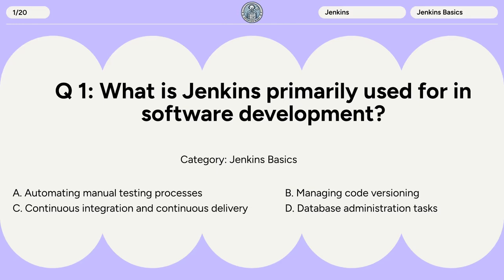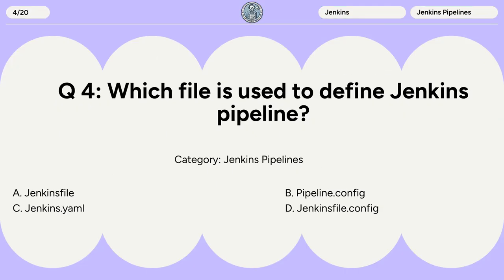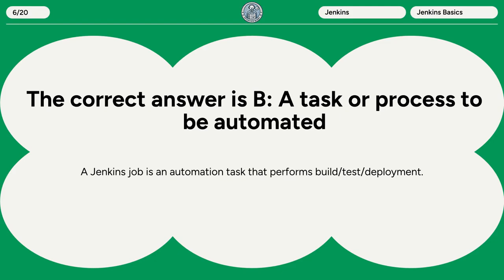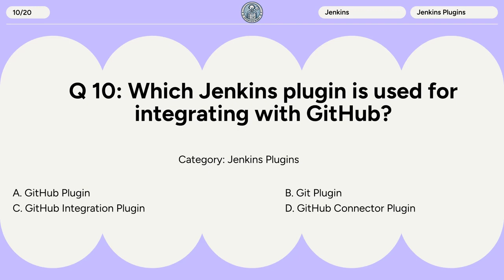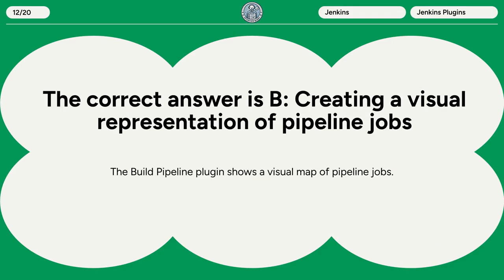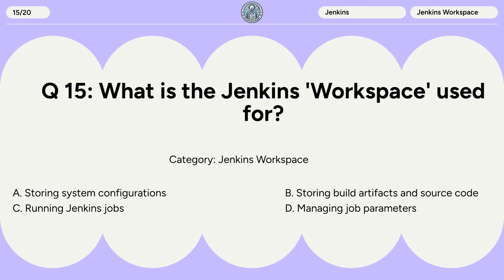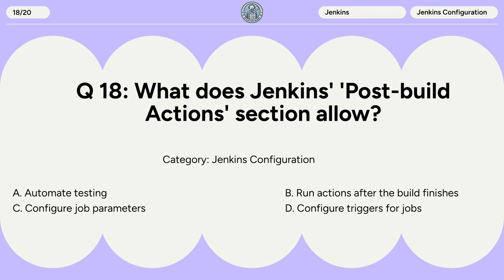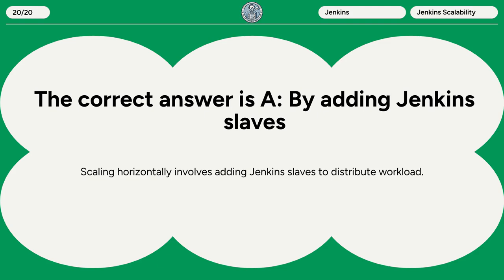Top 20 Jenkins Interview Questions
In this video, we explore the top 20 Jenkins interview questions and answers to help you prepare for interviews or enhance your understanding of this powerful CI/CD automation tool. Covering topics like pipeline creation, Jenkinsfile, plugin management, distributed builds, integration with other tools, and troubleshooting, this video provides in-depth explanations and practical examples. Whether you’re a beginner or an experienced DevOps professional, these questions and answers will equip you with the knowledge and confidence to excel in Jenkins-focused interviews and streamline your CI/CD workflows.